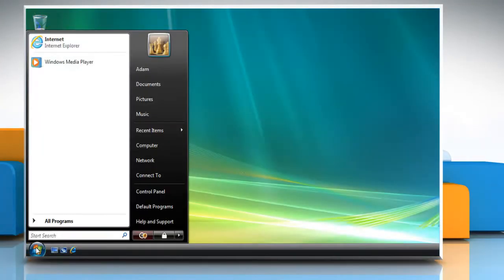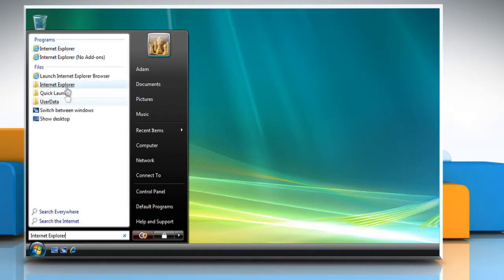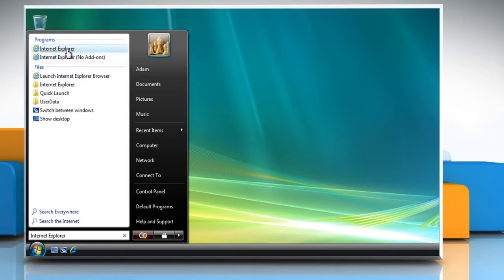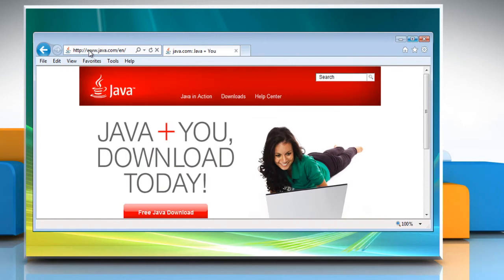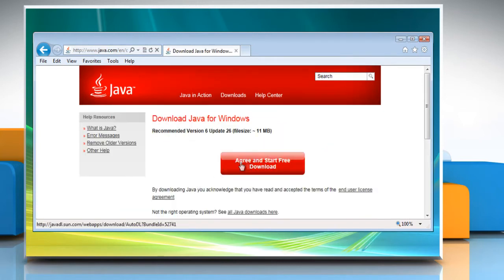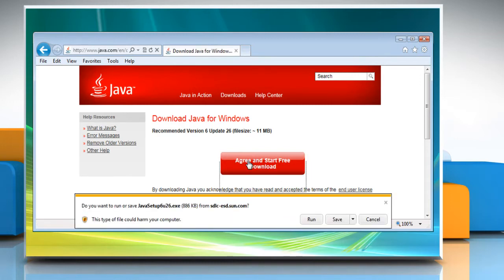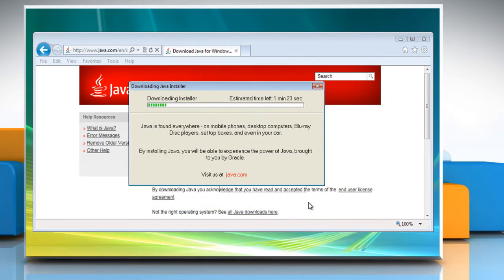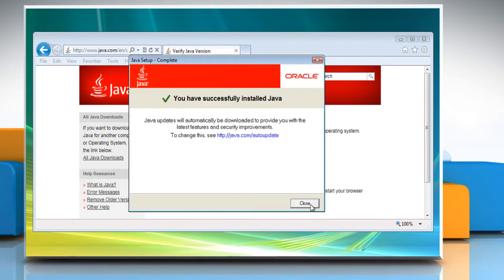Windows® Vista: How to install Java® in Internet Explorer® 9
Are you looking for the steps to install Java® in International Explorer® 9 on a Windows® Vista-based PC? Just call iYogi at 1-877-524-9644 and our efficient tech support team can give you simple steps for the same.